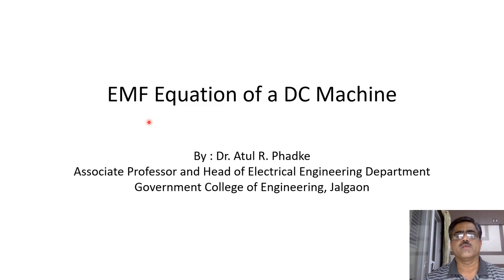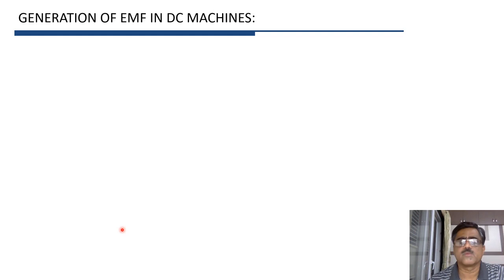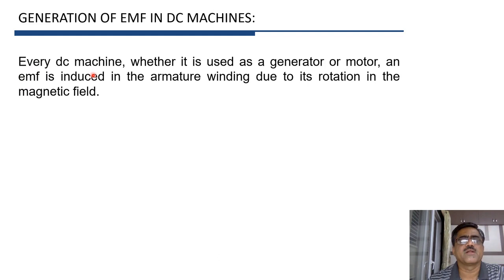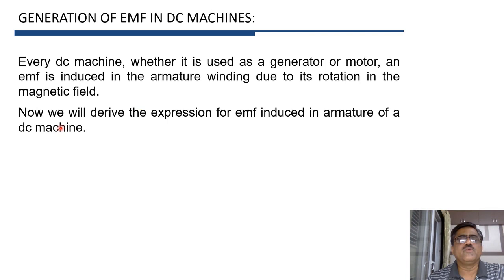EMF Equation of a DC Machine (13)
Derivation of emf equation of a dc machine and numerical problems